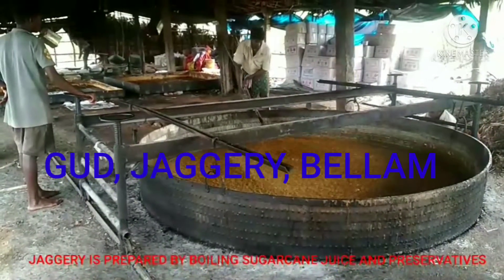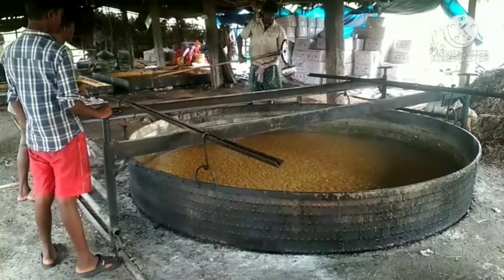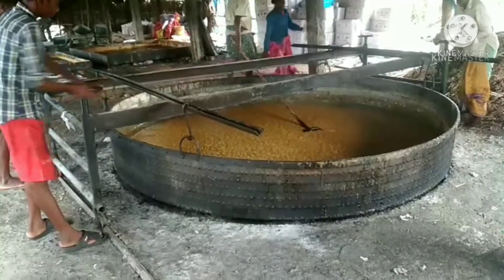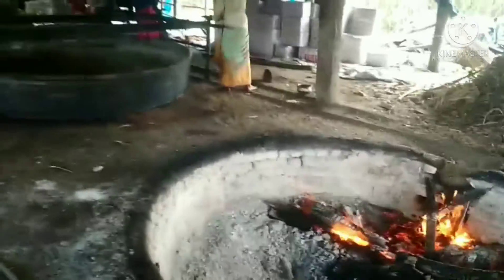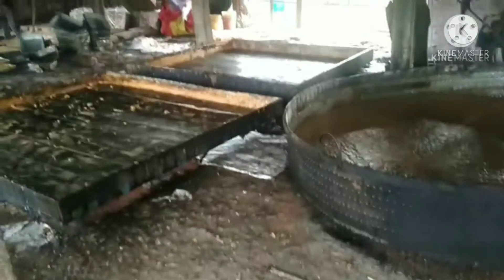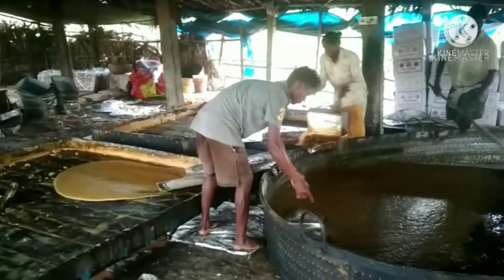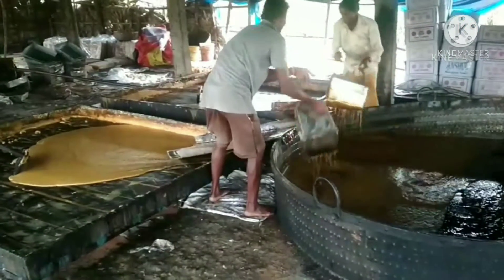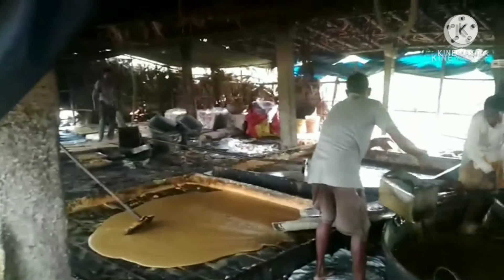SWEET TREAT ORIGINAL JAGGERY MAKING IN FEILDS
How to select real jaggery